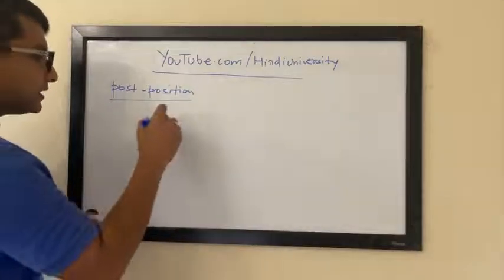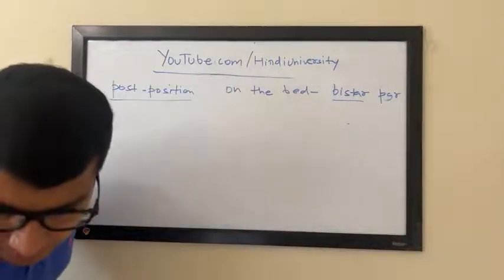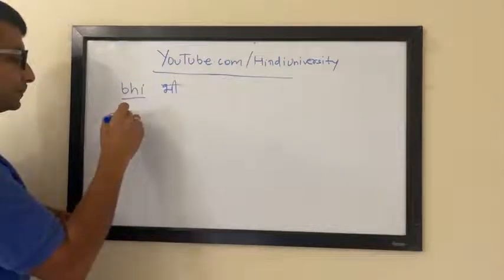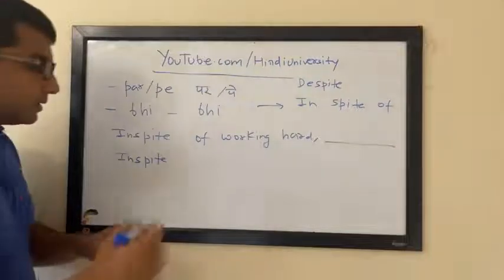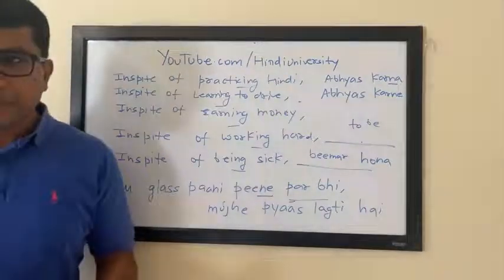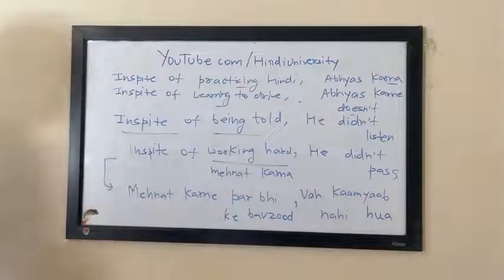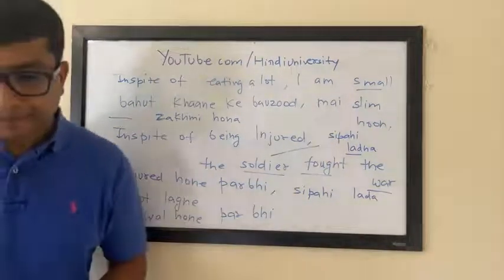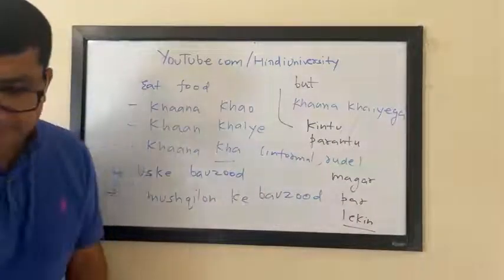Advanced postposition in Hindi (par bhi, ke bajay)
Learn Hindi with Ashu Ji's class:

Learn more about the postpositions PAR BHI, KE BAJAY